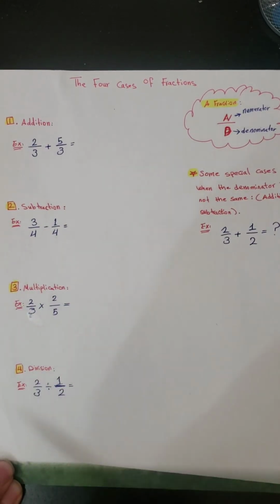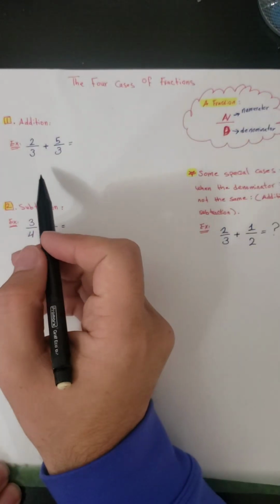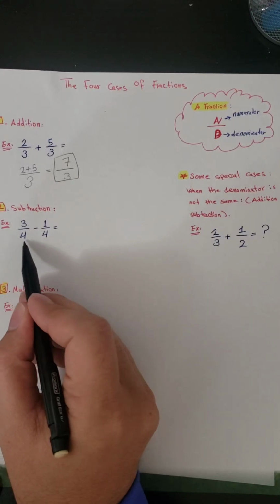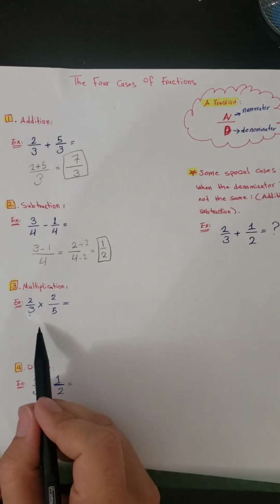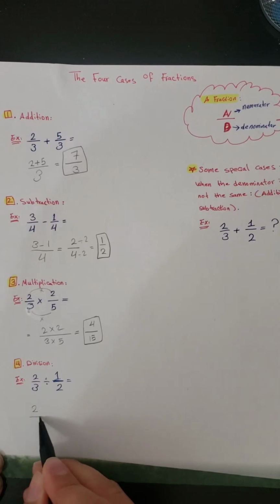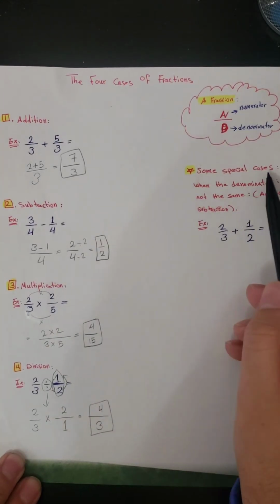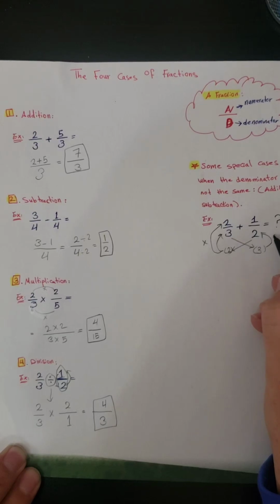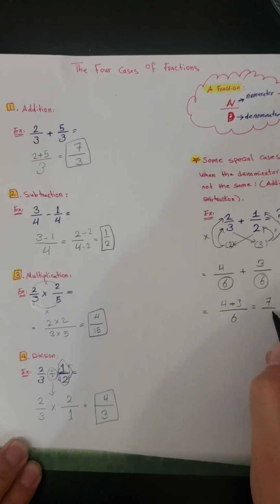Fractions four cases. Addition, subtraction, multiplication, and division.